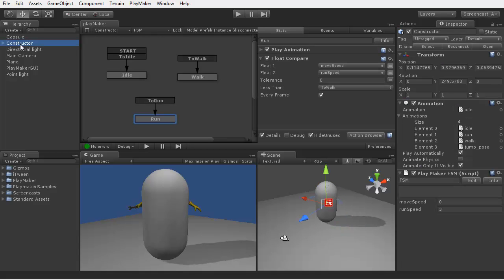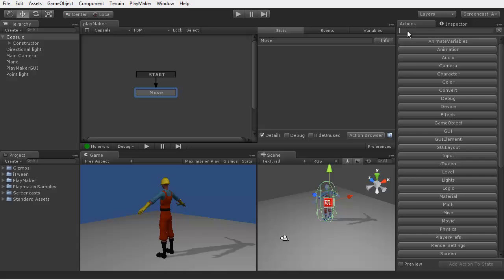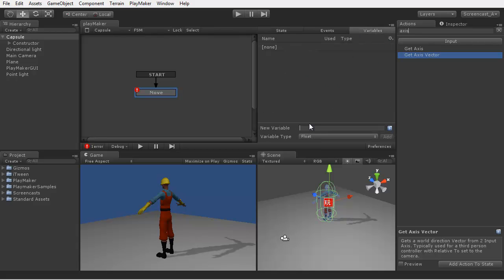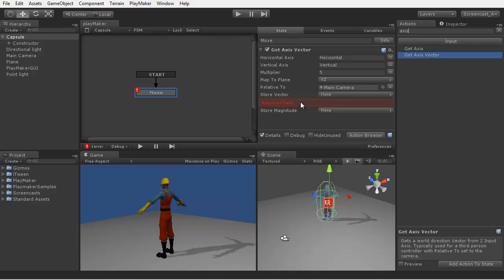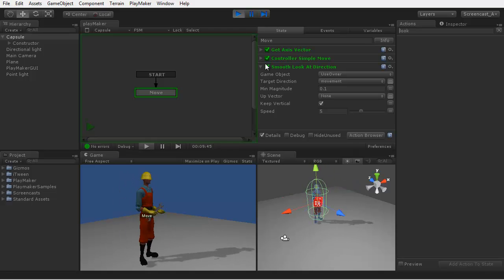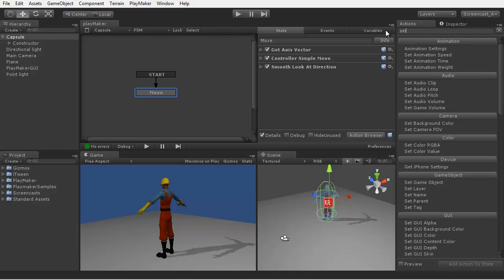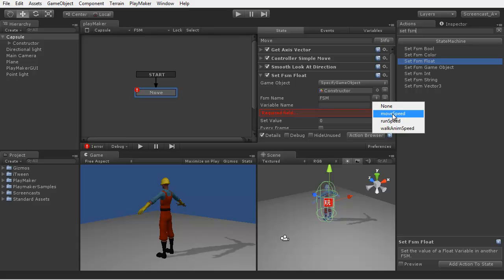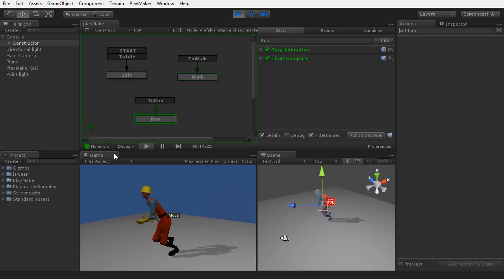Animation Graphs Part 2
Shows how to control the animation graph made in the first tutorial.